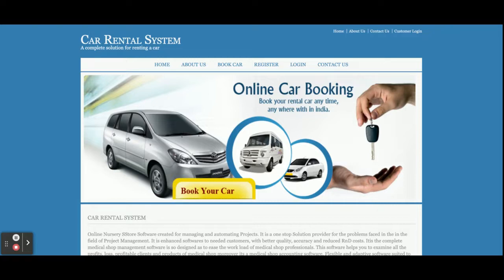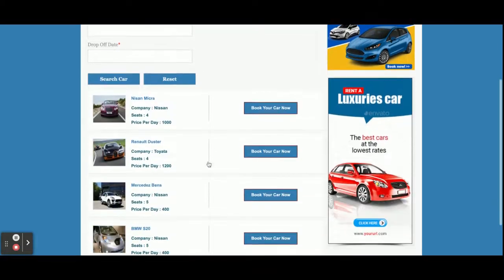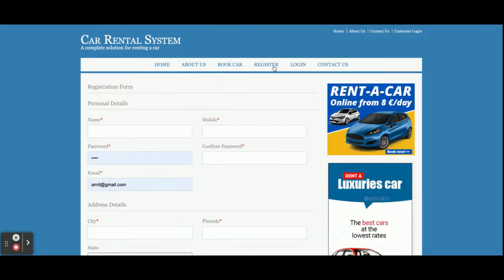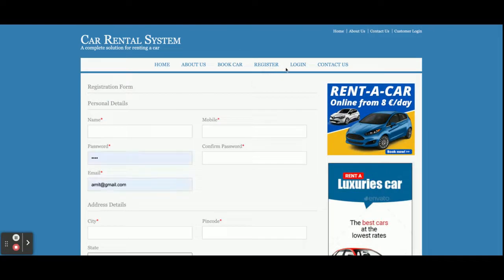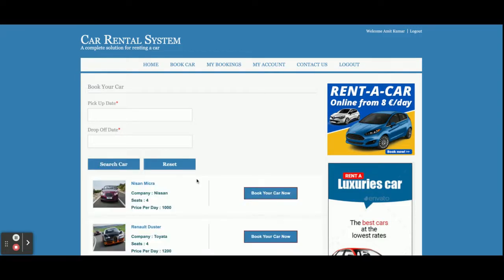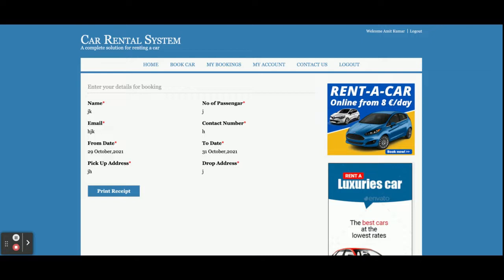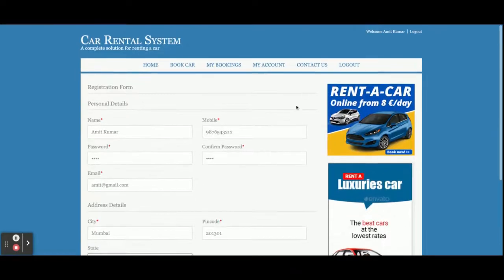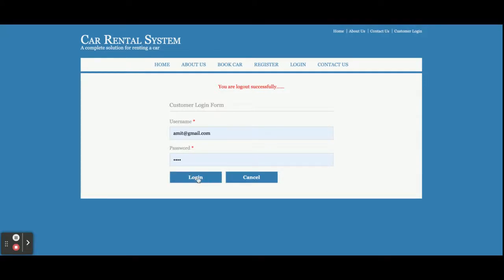Car Rental System | Java JSP Servlet Project Tutorial | Java JSP CRUD Project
Car Rental System is a Java JSP and  MySQL project where all backend we have developed in Java Servlet and all UI Car Rental  we have implemented in JSP.

Car Rental System Python Django Project Tutorial
Car Rental System Download
Java example
JSP final year project
Java project
Java tutorial